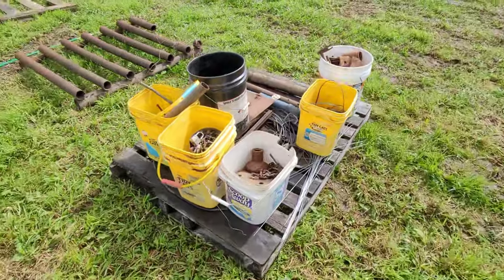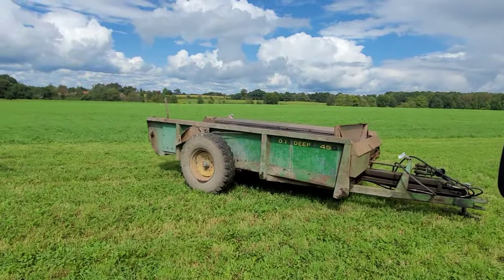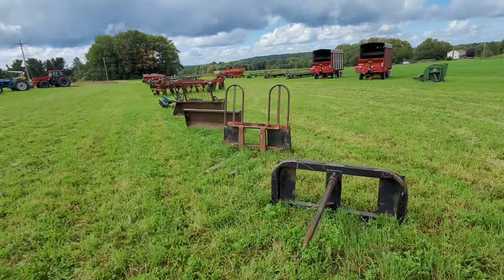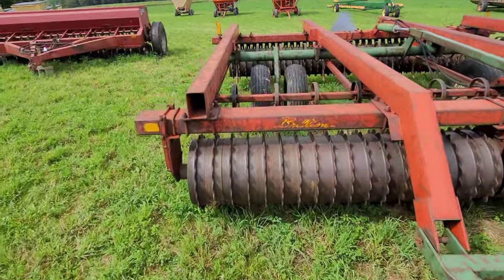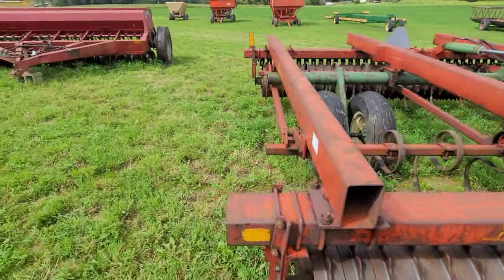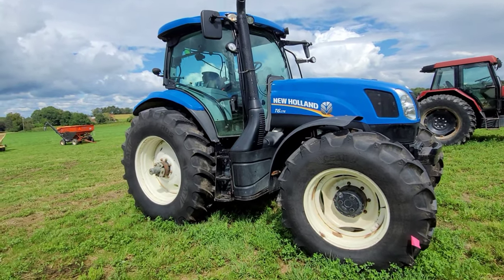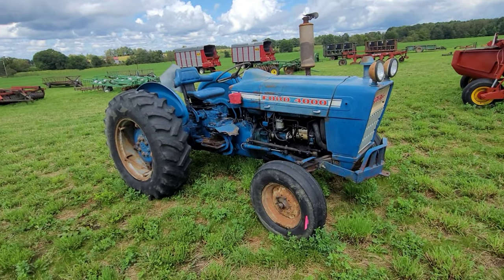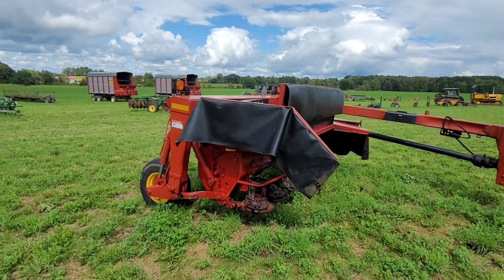If It's Blue It's For You! First on Race Day Sale!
In this video, I preview equipment up for sale at a farm auction near me.